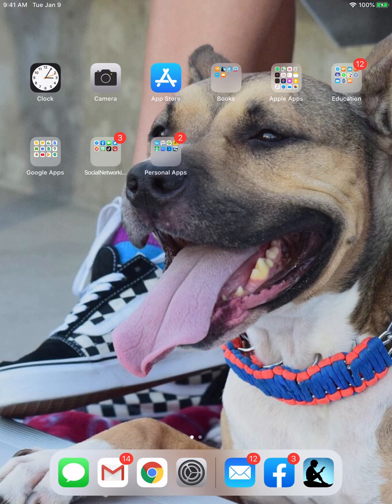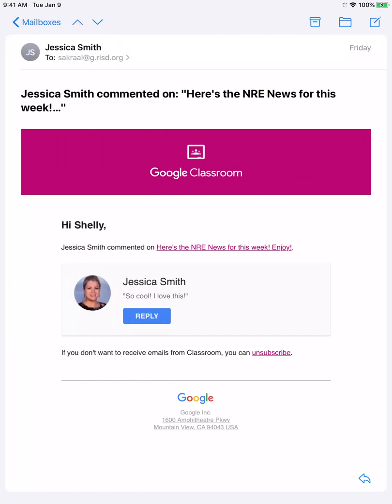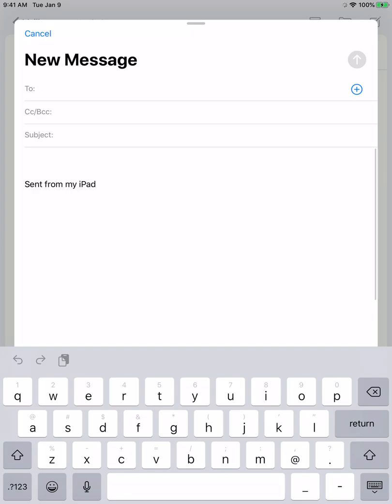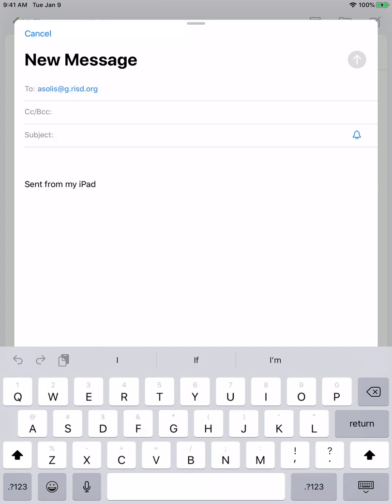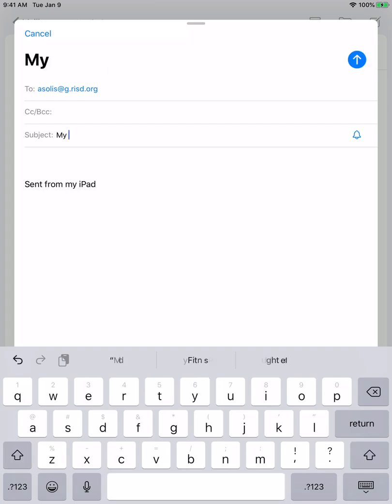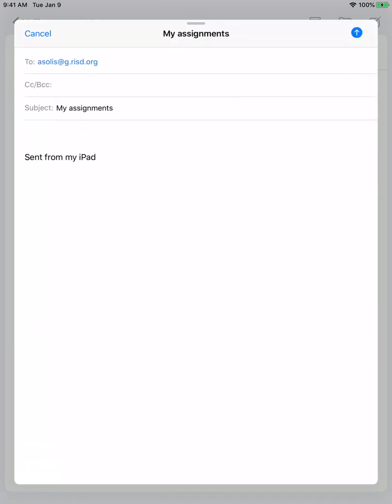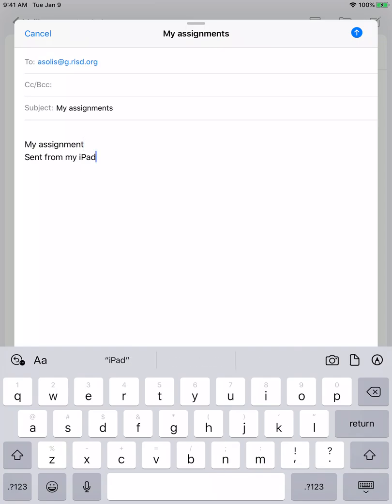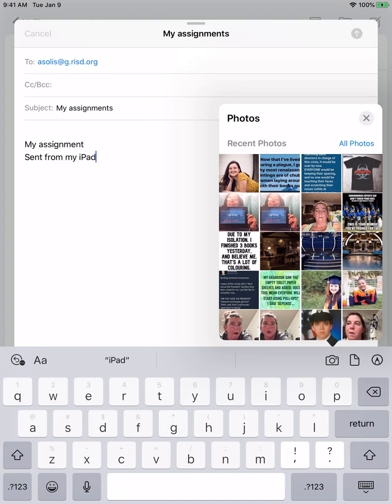Attaching an Item to An Email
A quick video tutorial on how to attach an item to an email.